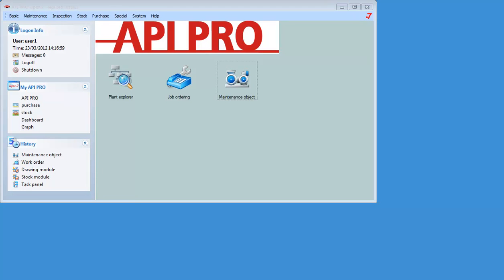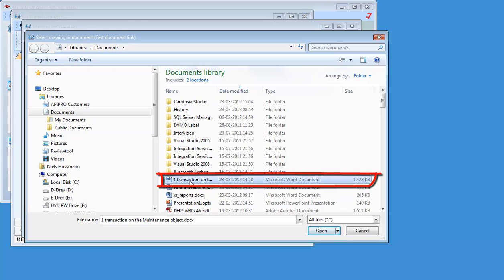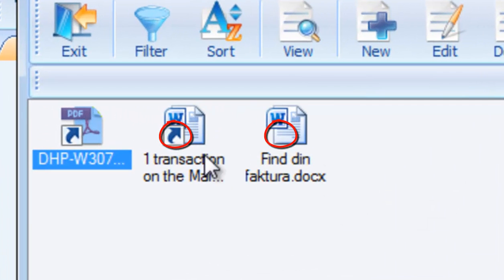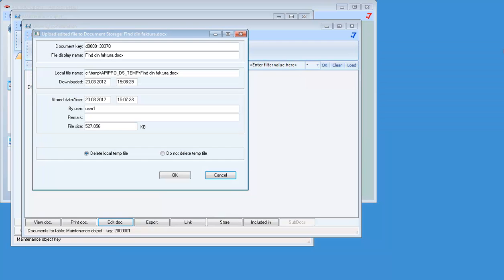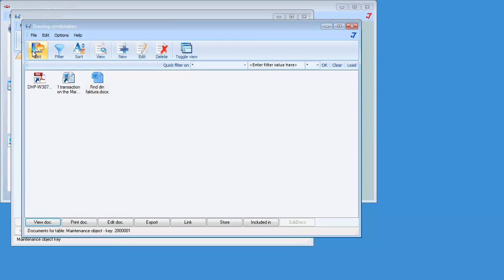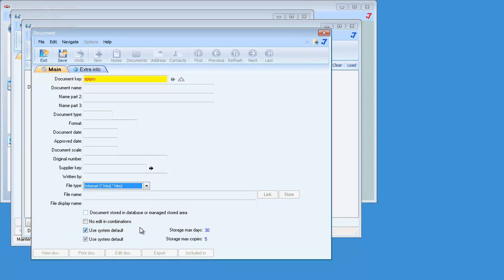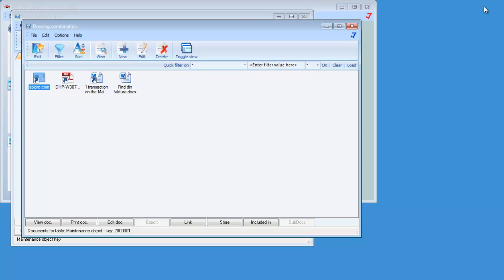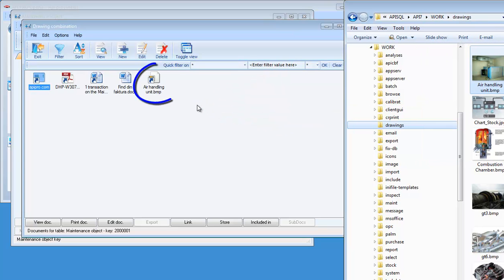1 6 Drawing